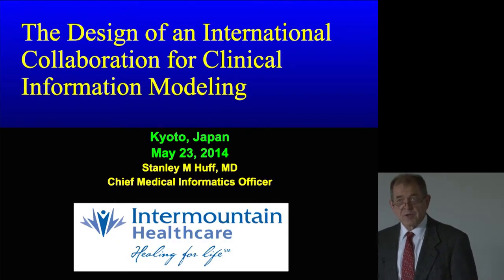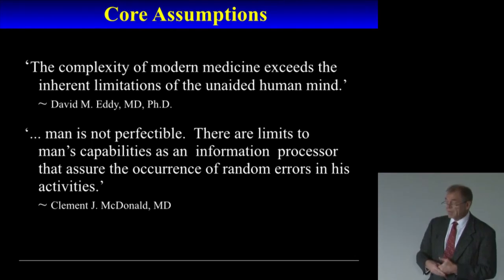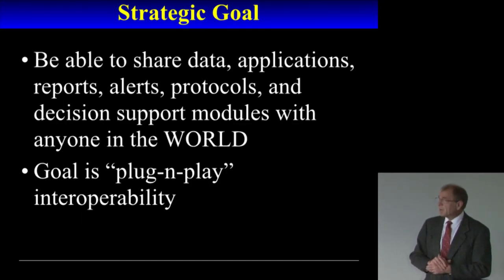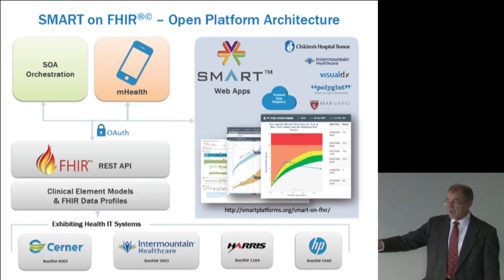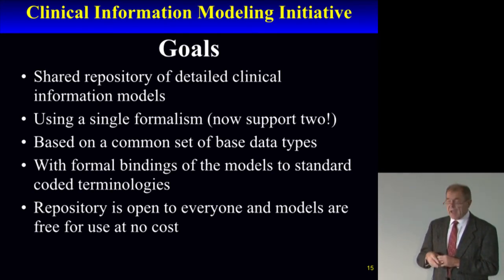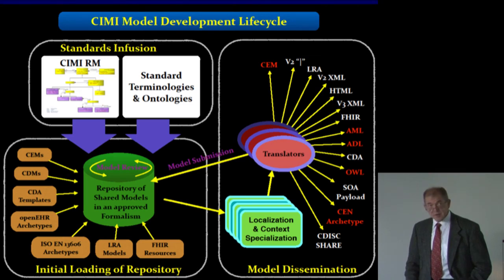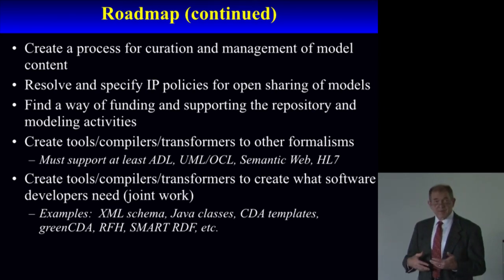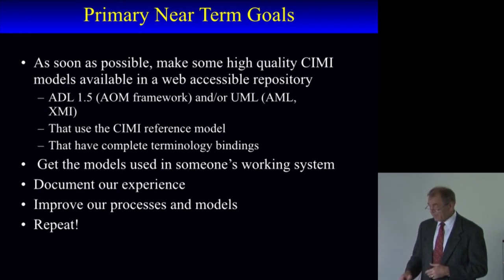Kyoto Univ. "Design and standardization of health information model" S. M. Huff, May 23, 2014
京都大学EHR共同研究講座
「診療情報モデルのデザインと標準化」
Design and standardization of health information model

"The Design of an International Collaboration for Clinical Information Modeling"
Stanley M. Huff (Intermountain Healthcare)